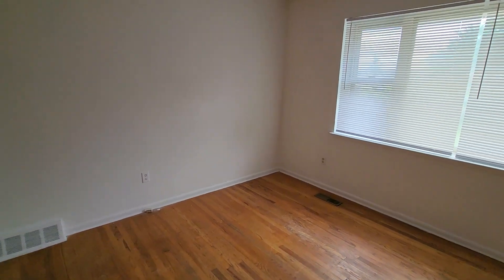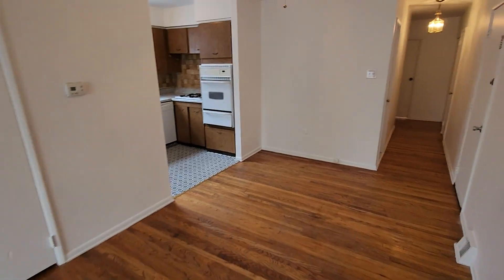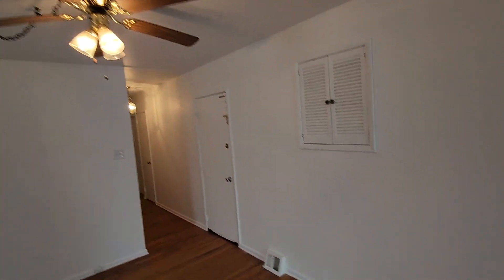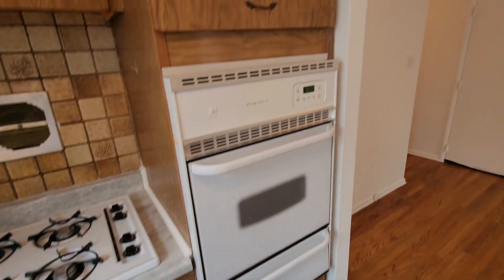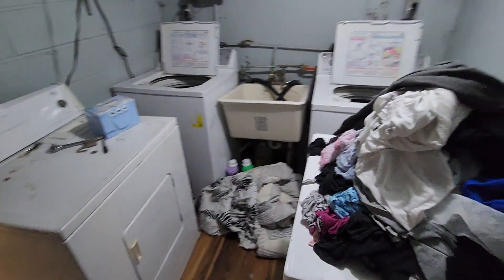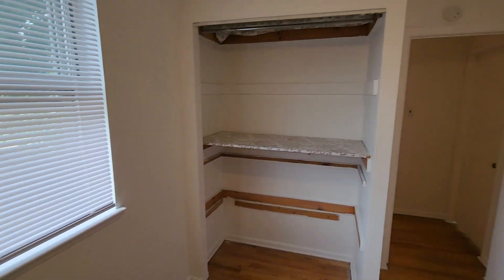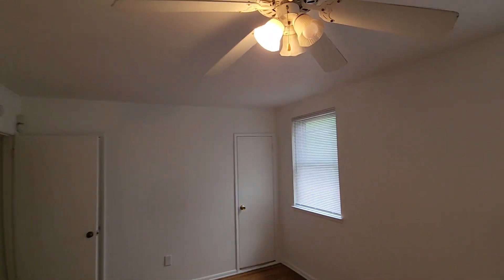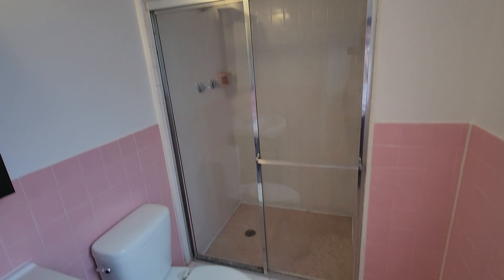Apartment for rent: in Philadelphia 2Bed/2 BA by TrustArt Realty, Philadelphia Property Management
Beautiful 2 bedroom 2 bathroom apartment in Rhawnhurst, near Northeast Highschool!

Key Features:

- Fenced Yard

- Gas stovetop and wall oven

- Lots of closet space

- Dishwasher

- Master bedroom with personal bathroom

- Washer & gas dryer

- Shared common area basement

- Gas central heat & A/C, gas water heater

Requirements:

 - $55 non-refundable application fee per applicant.

 - To move in you will need to have the 1st month's rent + security deposit = $4200.

 - Proof of stable monthly income of 3x Monthly Rent

 - Proof of renter's insurance or automatically enroll in renter's insurance at 10.95 per month

 - Resident Benefit Package is included with every lease at an additional monthly fee.

 - Tenant responsible for all utilities, water is $50.

to know more about TrustartRealty​​

/ trustartreal.  . or write a review for us on Google

Trustart Realty
1101 Foulkrod St
Philadelphia PA 19124